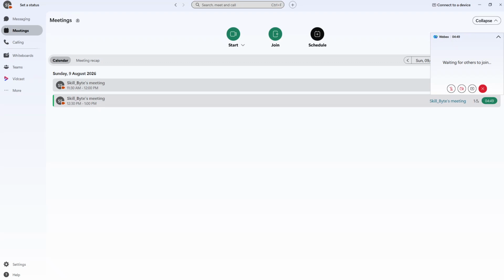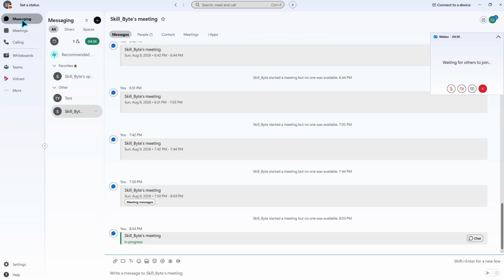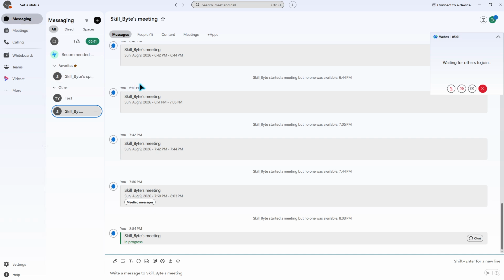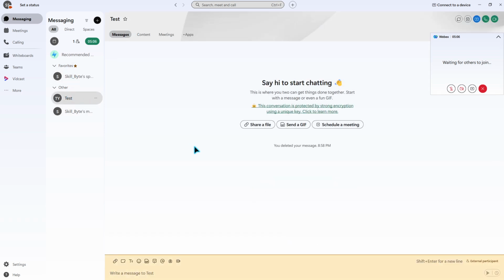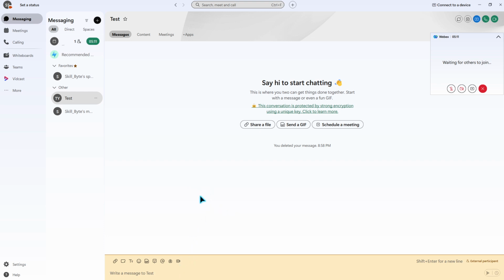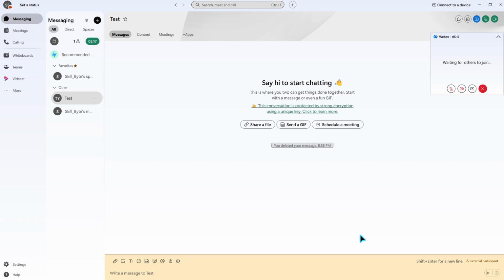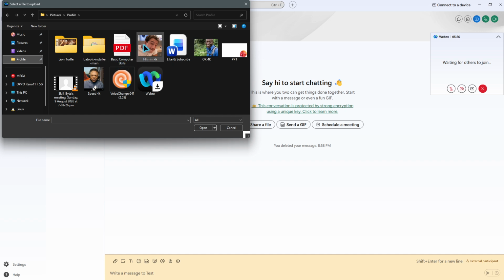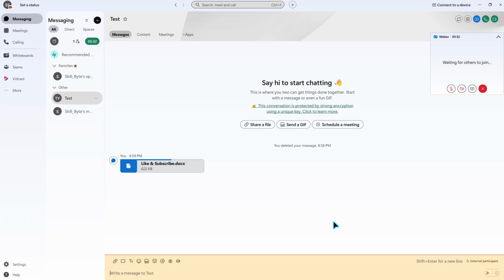How To Send File In Webex [2026 Guide]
How To Send File In Webex